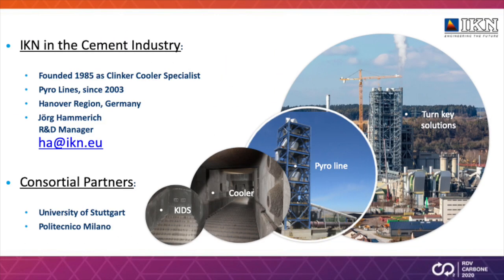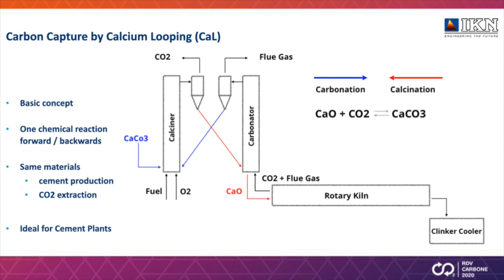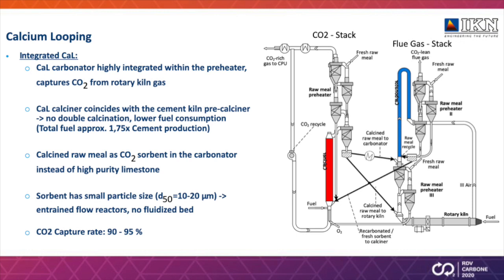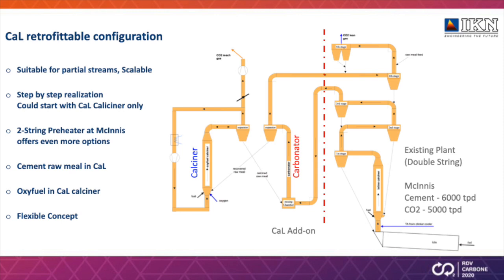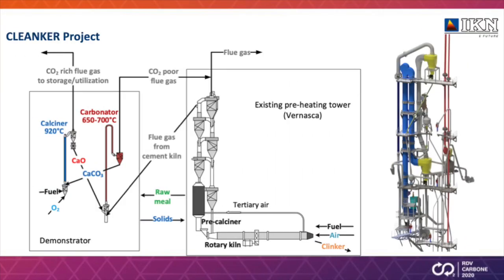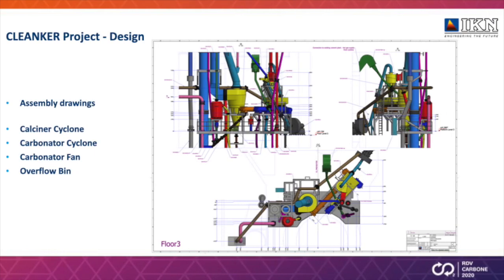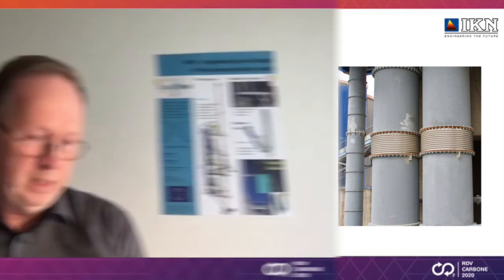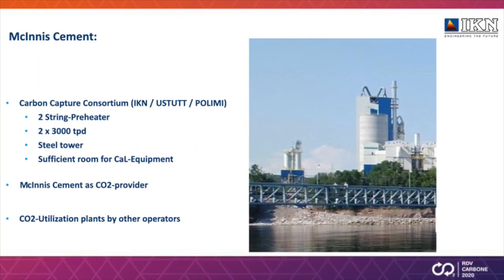Clean Clinker by Calcium-Looping by Jörg Hammerich, R&D, IKN GmbH (Germany)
Presentation during the Rendez-vous carbone RdVCarbone of Pôle des Technologies propres de la Gaspésie, October 22, 2020
The concept of the Calcium-Looping process (CaL) for carbon capture from industrial processes was laid out already in the late 1990s.As limestone (CaCO3) is the core component for cement production the adaption of the CaL process for cement kilns became obvious. Different concepts for the CaL process in the cement production have been developed, from tail-end to highly integrated solutions.The CLEANKER consortium has built a demonstrator plant in Vernasca, Italy which will be opened by the end of this year. IKN as the plant designer gives a brief update on this challenging project.

Geschaeftsfuehrer/Managing Directors:
Dipl.-Betr. Justus von Wedel
Dipl.-Ing. Klaas Windmoeller
Amtsgericht Hannover HRB 110 325